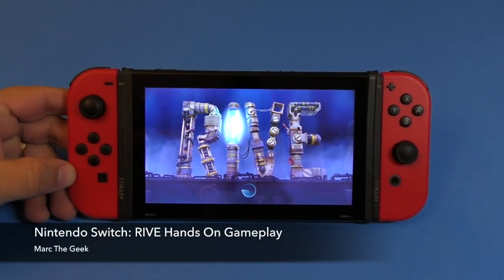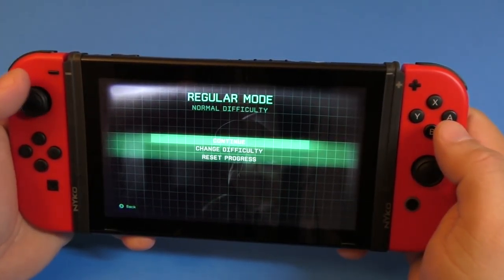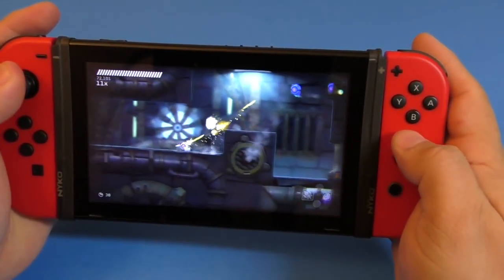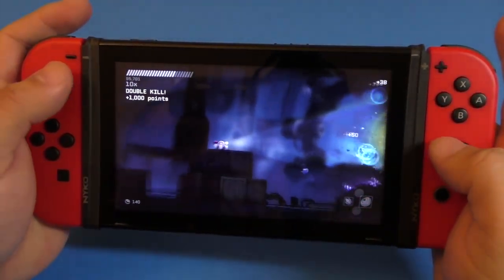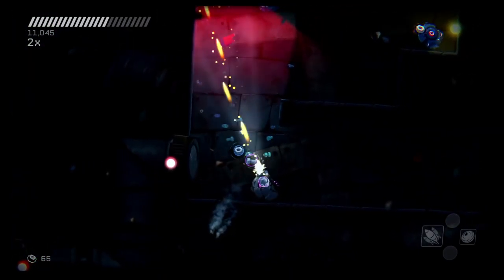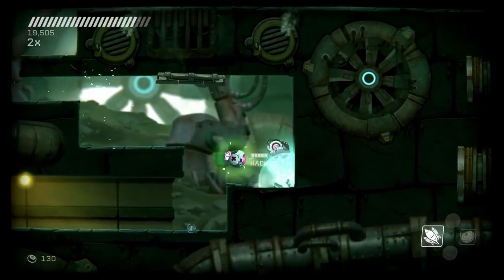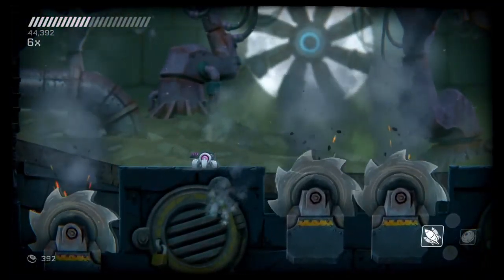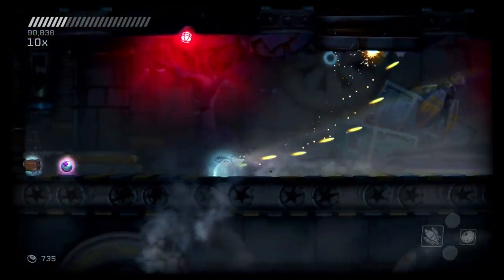Nintendo Switch: RIVE Hands On Gameplay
Here I'm playing RIVE on the Nintendo Switch. This is a very cool platform shooter game. It's $14.99 and it's only 809MB in size. I got a code so I can share video with you guys, so hope you like the video.

NYKO Dock Bands

I use this camera for my videos